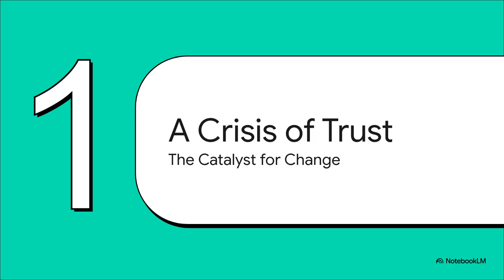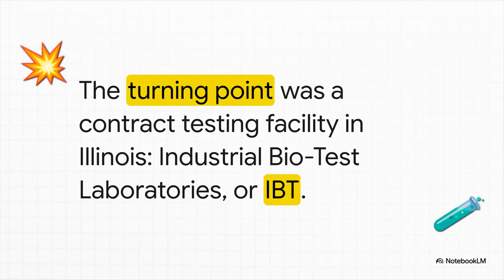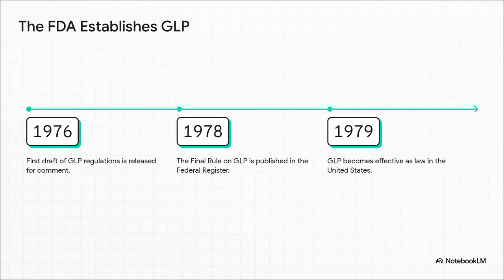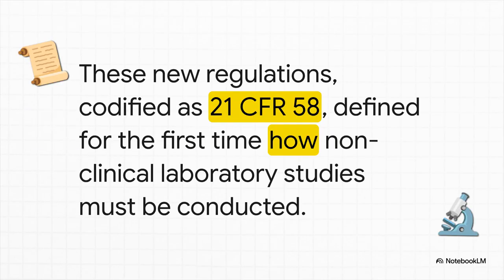Module 1: Introduction to Good Laboratory Practice (GLP)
Welcome to this module on Introduction to Good Laboratory Practice (GLP).
In this video, we’ll explore the fundamental principles of Good Laboratory Practice, a quality system designed to ensure the consistency, reliability, and integrity of non-clinical safety studies that support research and product development.
You’ll learn how GLP establishes standards for study planning, performance, monitoring, recording, and reporting, ensuring that laboratory data are scientifically valid and ethically produced.
We’ll also highlight how GLP compliance builds confidence in research results used for regulatory submissions and safety assessments.
Let’s begin by understanding how Good Laboratory Practice lays the foundation for trustworthy and high-quality scientific research.